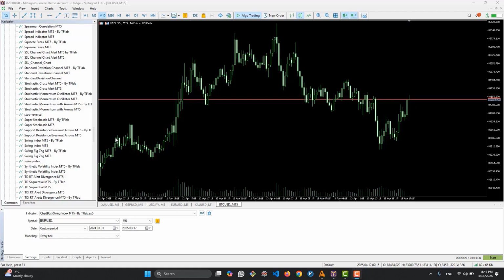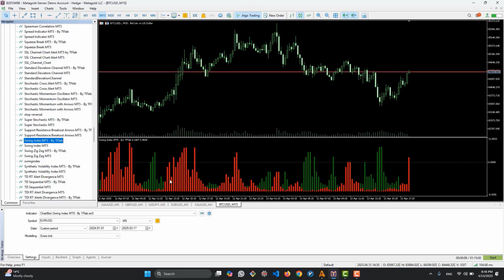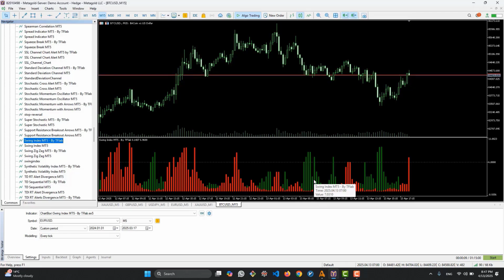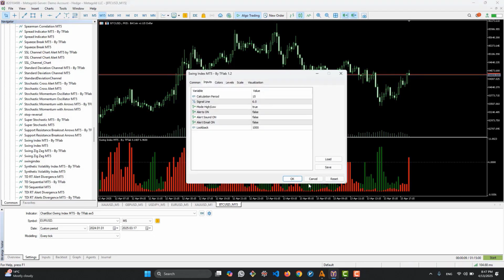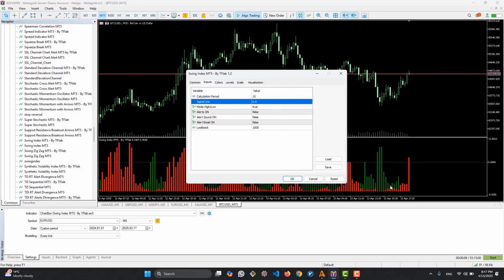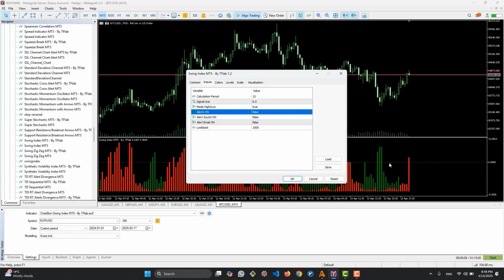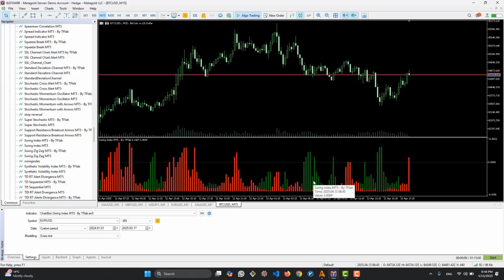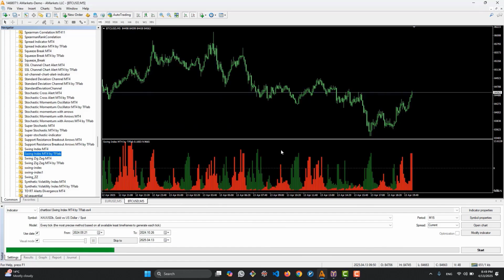📈Swing Index Indicator for MT4/5 – Free – 2026 [Developer Update] - [TradingFinder]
📍Swing Index Indicator for MT4/MT5

📊The Swing Index Indicator is designed to assess the strength of price fluctuations and determine the direction of the market trend.

This trading tool uses a composite formula that incorporates open, closed, high, andlow prices to calculate the actual change in price as a numericalindex. Market trend changes are displayed as colored histograms.

00:04 – Indicator introduction
00:17 – Trend detection signals
01:01 – Buy sell alerts
01:22 – Period settings review
01:42 – Signal configuration options
02:11 – Alert notifications setup
02:57 – Live MT5 testing
03:15 – MT4/5 version overview
03:51 – Closing remarks feedback